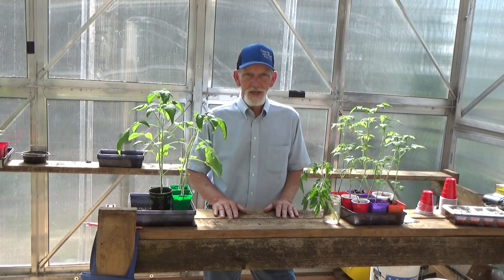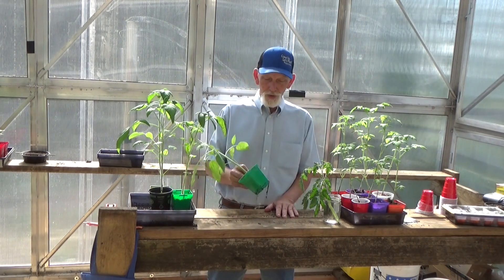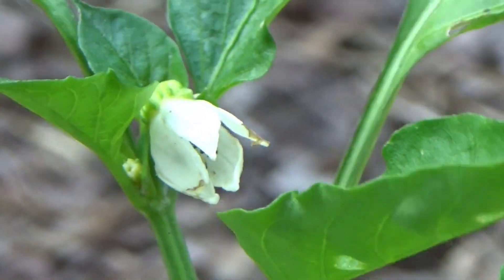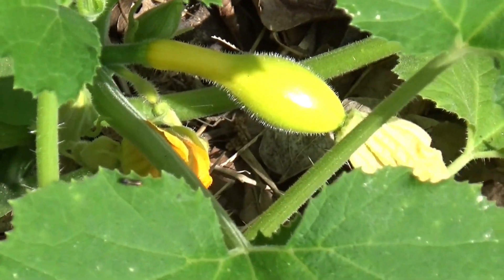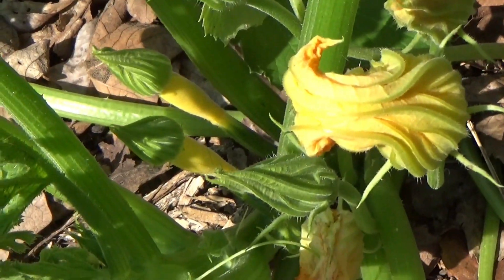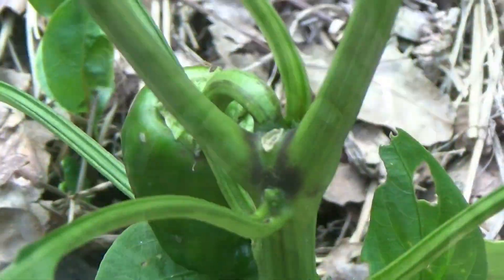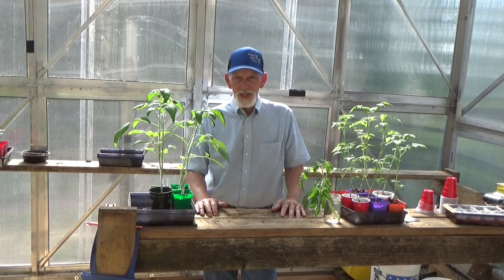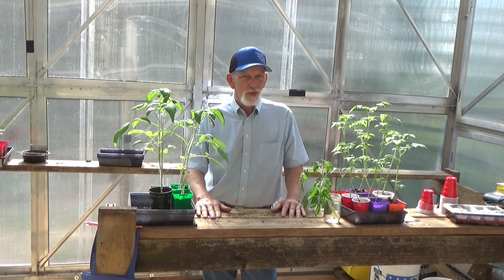Gardening Tips, Greenhouse Talk, Self Pollinating Vegetables 5-30-2023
Gardening tips on self pollinating vegetables, the difference in the male and female squash flowers, pruning peppers and roughing up roots when transplanting seedlings into your garden. @waylandsmalleycomeonletsplant